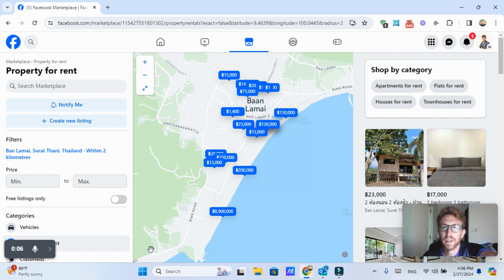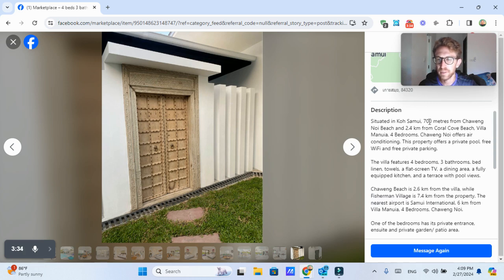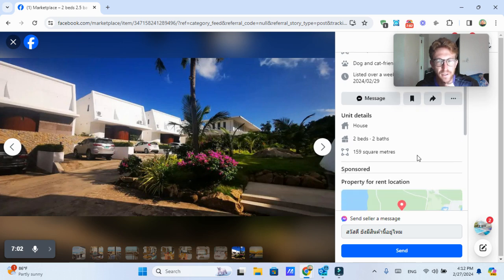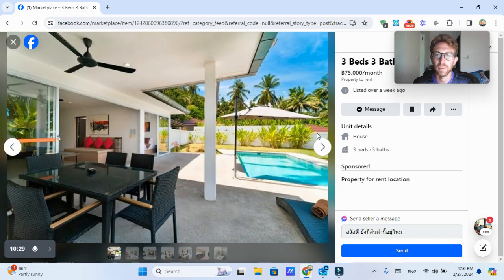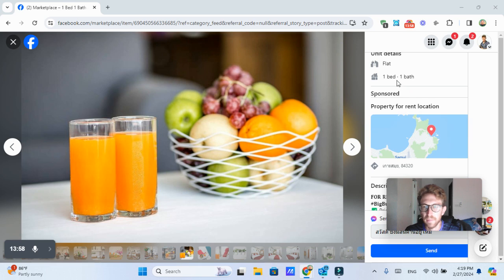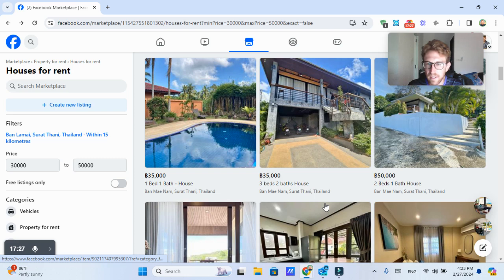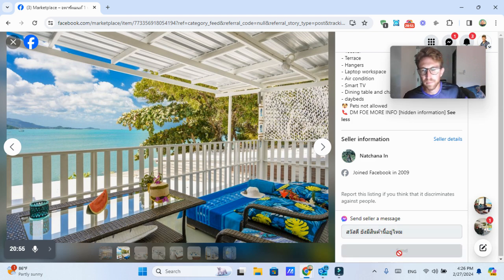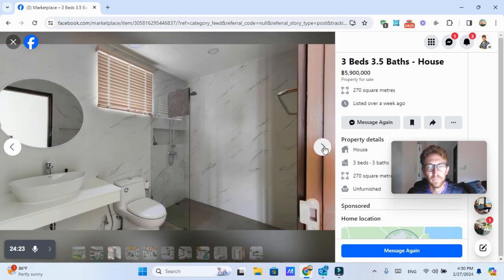Finding Koh Samui House Rentals For Under $3000/Month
How To Find Property Rentals in Koh Samui Under $3000 Per Month